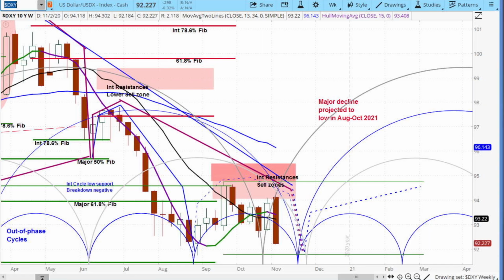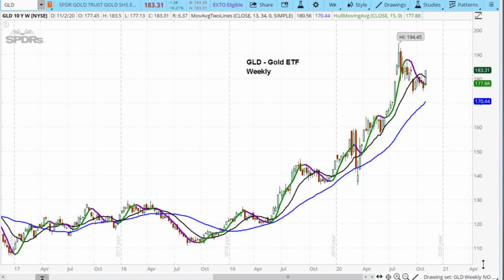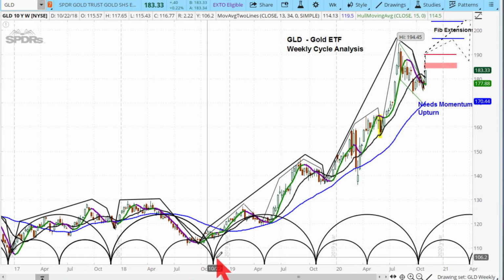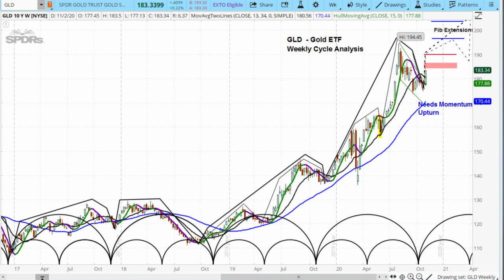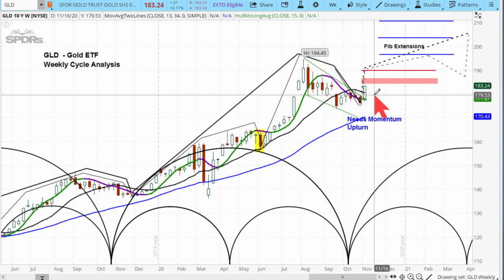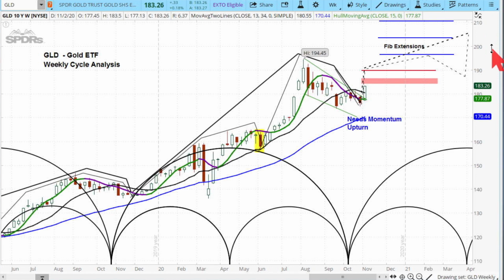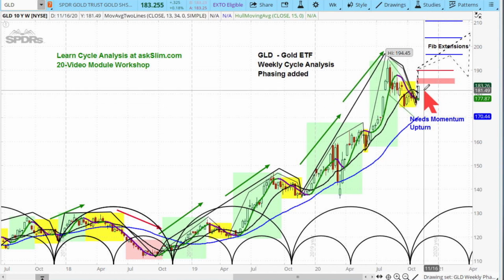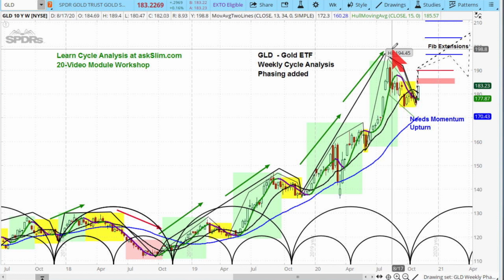SPDR Gold ETF (GLD ) | Chart Review & Price Projections | Applying Cycle & Technical Analysis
In this segment from the 11-6-20 askSlim MarketWeek watch Slim use his proprietary Cycle and Technical Analysis to offer a short-term outlook for the  SPDR Gold Trust (GLD). See Slim deliver key technical insights including support & resistance zones, momentum, Fibonacci levels, and cyclical timing and price projections!